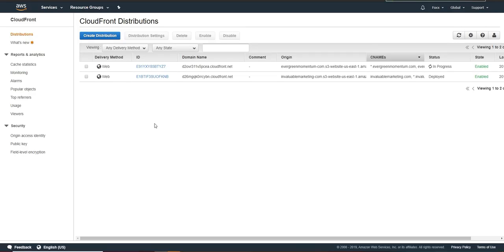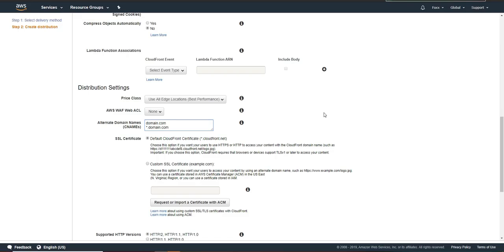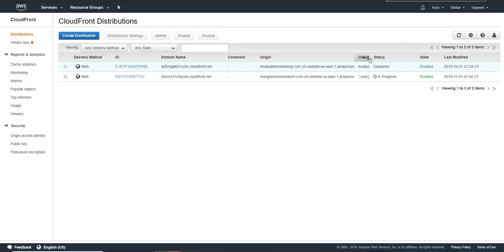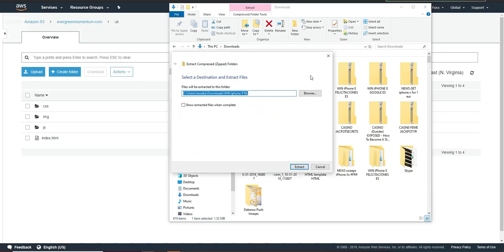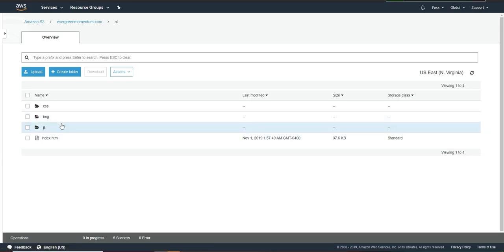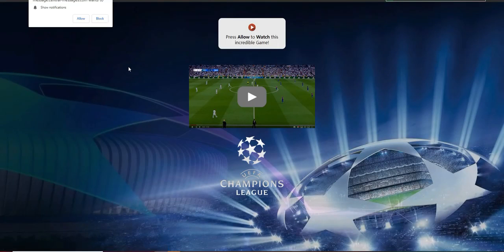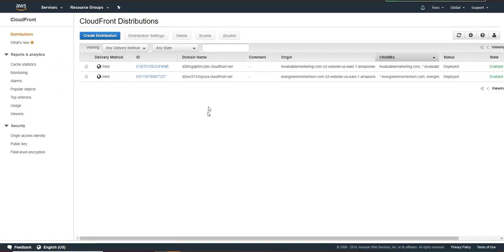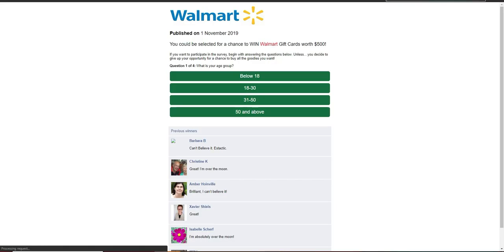Colin Dijs Push Ads Course 2019 - Part 9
Setting up your AWS to host your Landing Page, has never been this easy.In this video you will see the Dijs University team managed by Colin Dijs explain how to make money with push ads.

Amazon AWS is a website hosting program that is being used by a lot of people in the CPA marketing. The service is relatively cheap and of high quality.

It's important to select a good host, as you want the loading time of your landing page to be as low as possible.

This video is part of the Colin Dijs Push Ads Course 2019. In this series, we'll learn you how you can successfully make money with CPA Marketing, using Push notifications.

This playlist is the perfect source for learning CPA marketing for beginners.